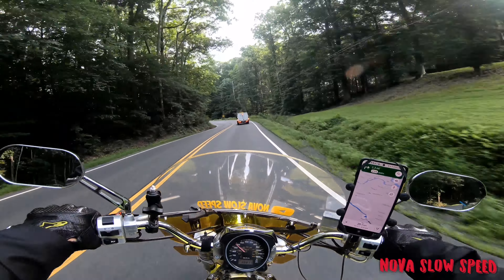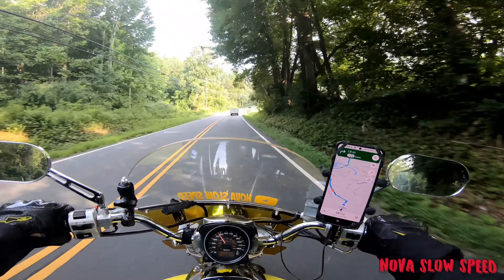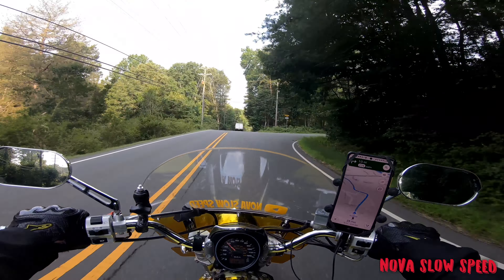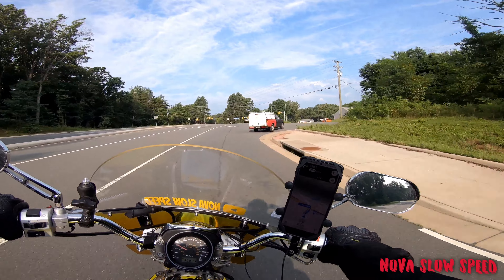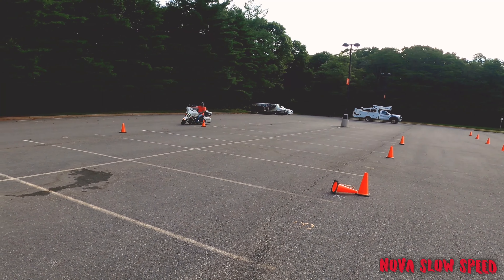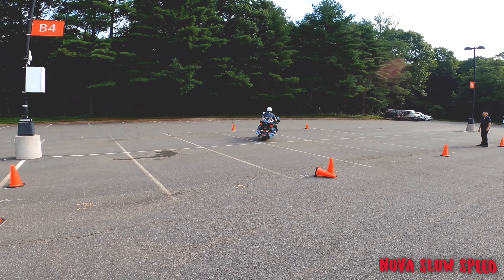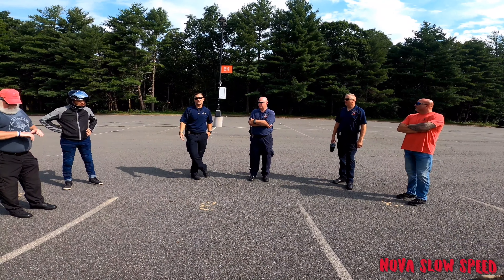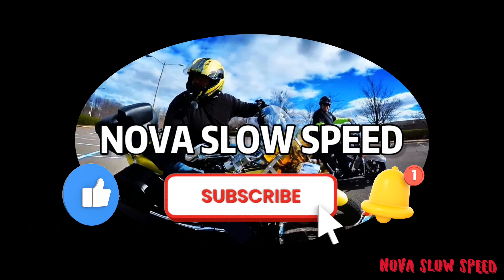The Ride 2 Save Lives with the Virginia State Police in Manassas on 07/16/22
Links to the Viginia State Police and to get signed up for the assessment

And please if you live in Northern Virginia or the Dmv area come join us for some free skills practice everyone is welcome and all types of bikes are welcome. We meet every Sunday at the

Fairfax County Government Center
12000 Government Center Parkway
Parking lot F

    winter hours- 11am to 1pm
summer hours- 9am to 11am